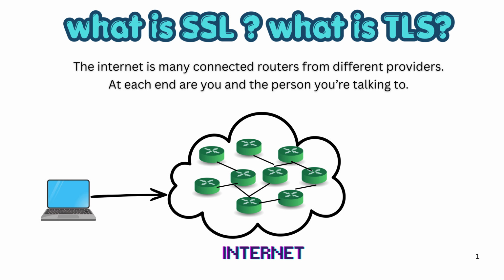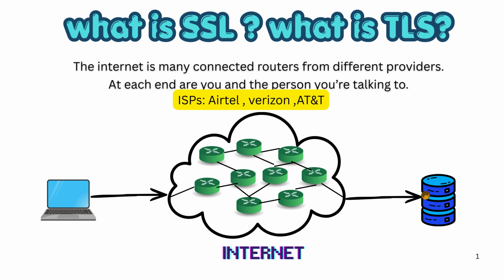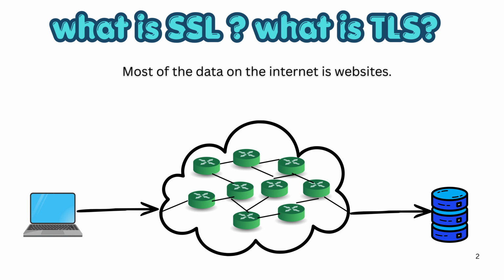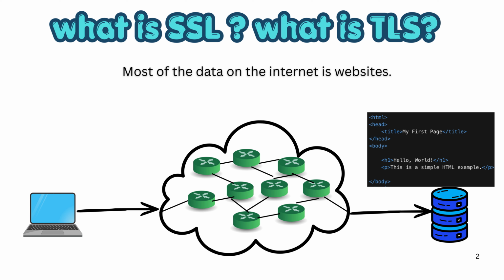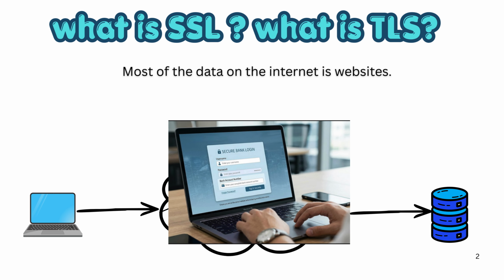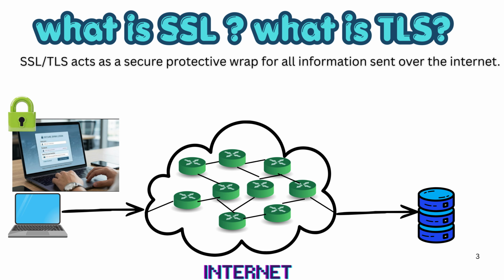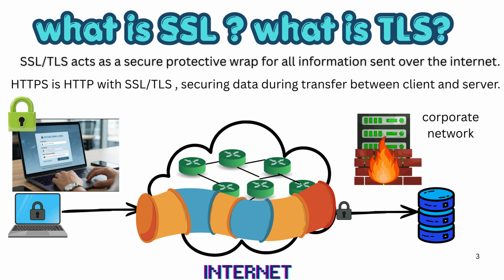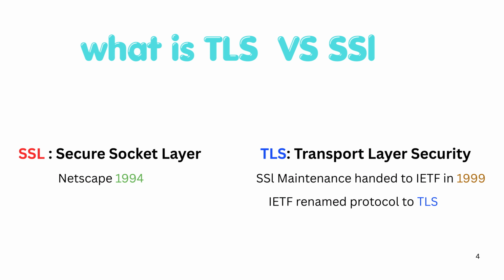HTTP vs HTTPS + SSL/TLS Explained Simply 🚀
In this video, I explain the fundamentals of web communication and security in a simple and easy-to-understand way. We start with an introduction to how websites work, including what HTTP and HTML are, and how data is transferred across the internet.

Then, we explore the key differences between HTTP and HTTPS, and why security is important when transmitting sensitive information. I also break down SSL and TLS, explaining what they are, how they work, and why both terms exist.

By the end of this video, you’ll have a clear understanding of how secure communication happens on the internet and why protocols like HTTPS, SSL, and TLS are essential.